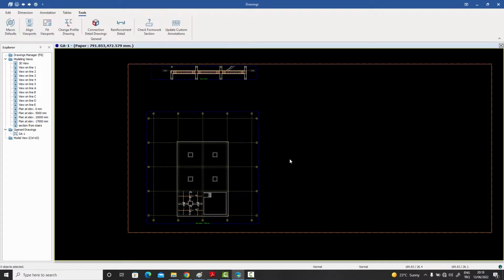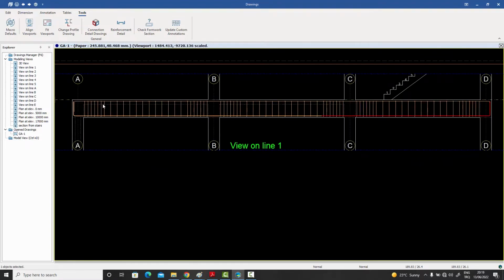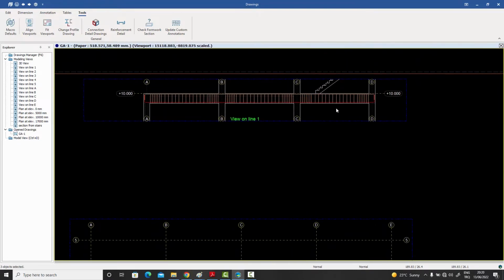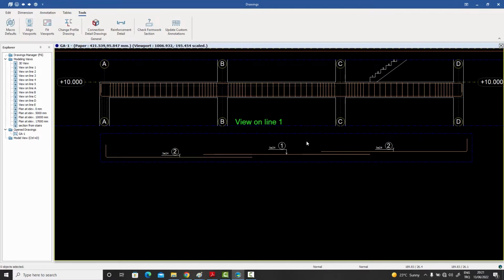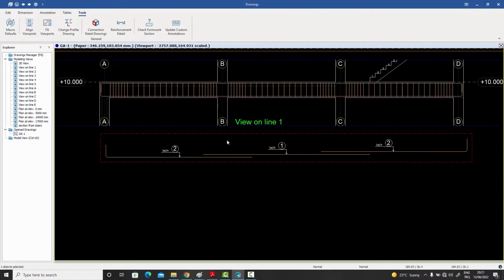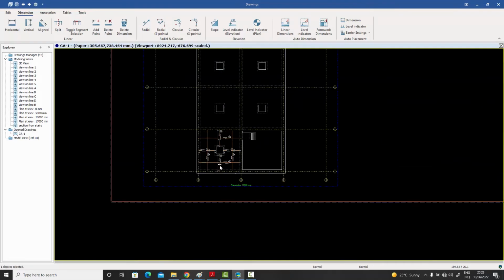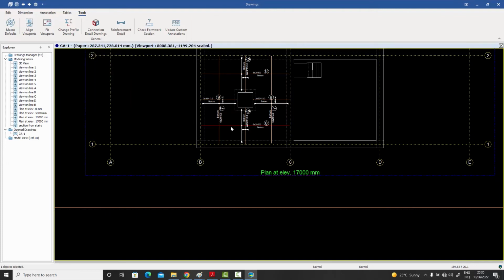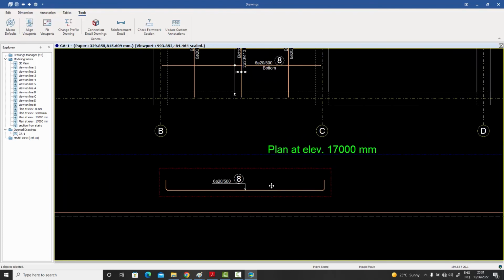Part 7 - Rebars in Separate Views